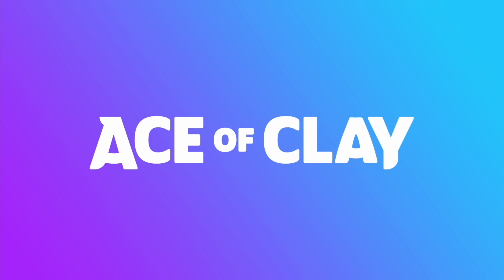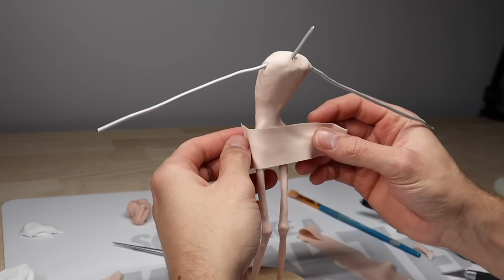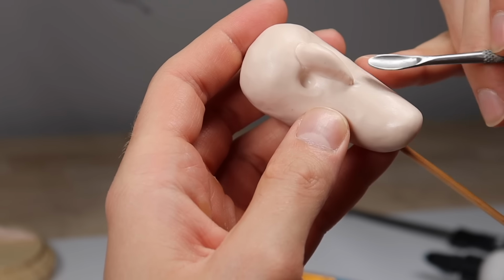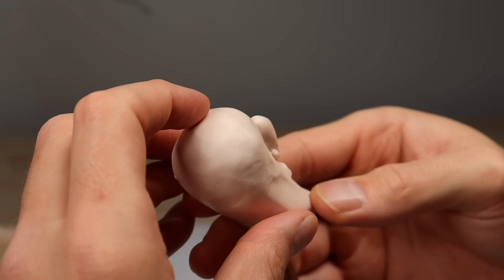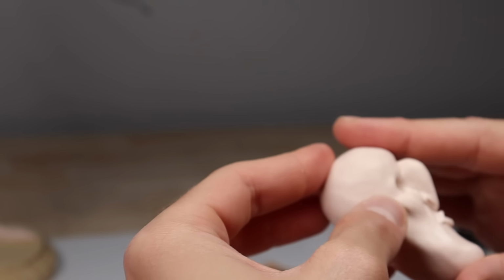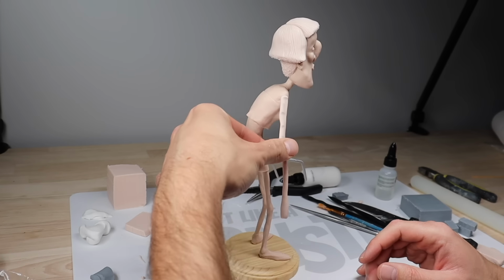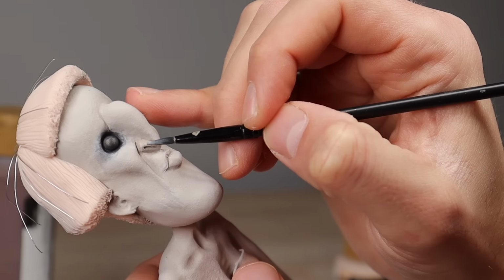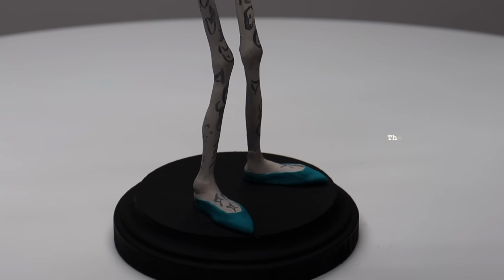Making Up My Own Nightmare Character - The Story of "The Tattoo Artist" | Polymer Clay Timelapse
Welcome back to The Hidden World! Today we meet the next Mutant, "The Tattoo Artist" or "Tattooist". Check out this video to learn all about this original character's backstory and lore while I create her armature, sculpt her from polymer clay, paint her details with acrylics and add her to the universe!

TOOLS

CLAYS

LIQUID CLAYS

FOR FINGERPRINTS

ARMATURE

VARNISHES

2-Part Epoxy Resin

Army Painter MEGA SET
FolkArt Dragonfly Glazes
FolkArt TREASURE GOLD

BRUSH SETS

RESIN